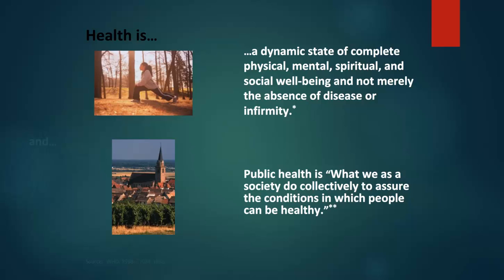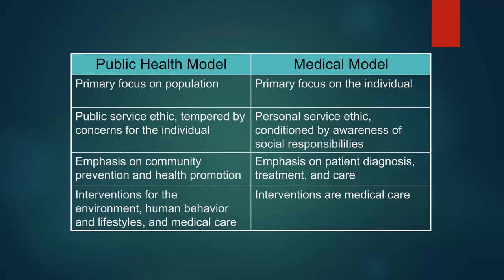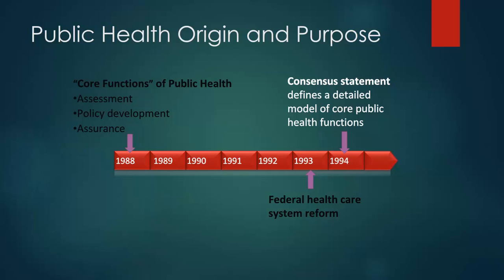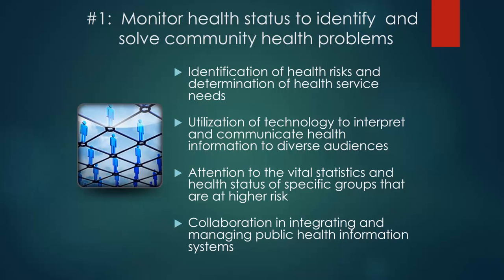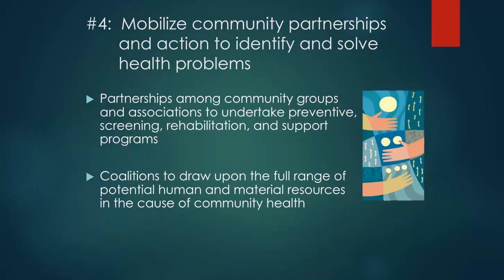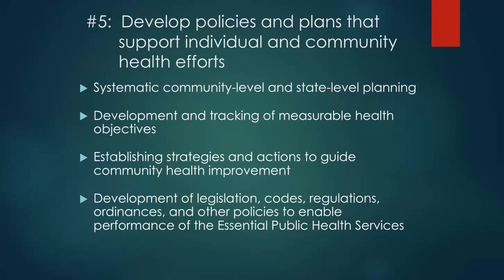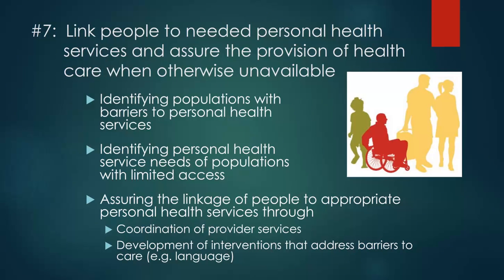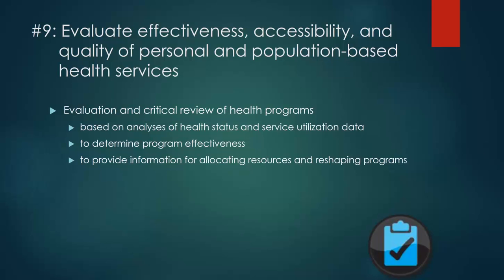GPH 712 - Module 1 part 1